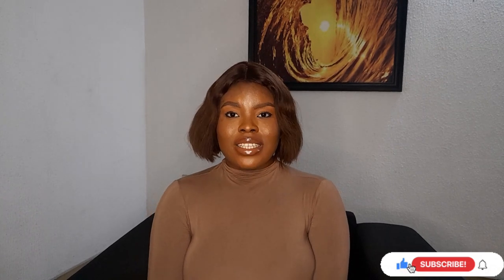BEST BODY LOTION FOR DARK/CHOCOLATE SKIN || BODY CREAM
Hi Fam...
  Thanks for clicking on this video,in this video I recommended seven BODY LOTION FOR DARK SKIN and doesn't brighten atall rather it makes you glow and showcase your natural hot chocolate skin...

Recommendation for bar soap kindly check out this vidoe

Musician: LiQWYD

Musician: LiQWYD